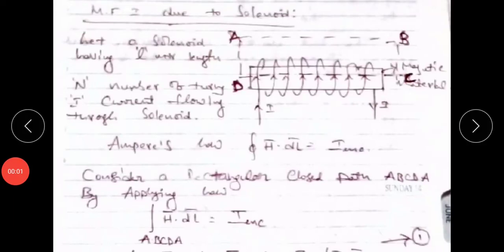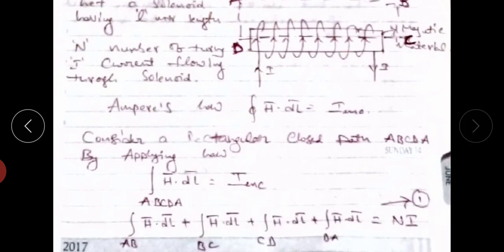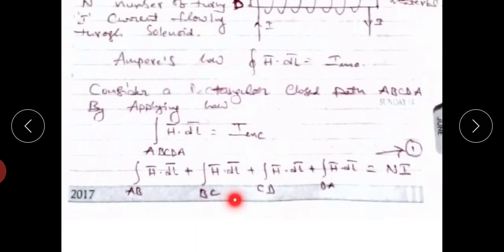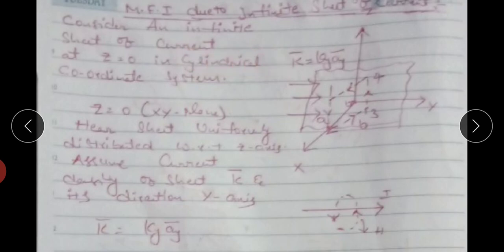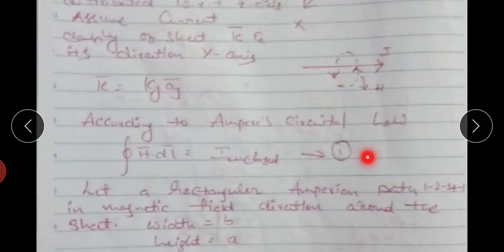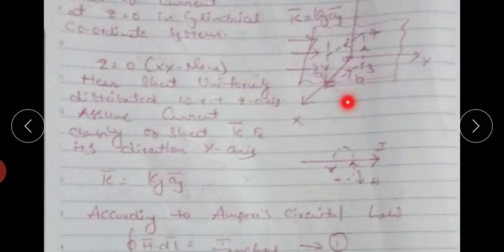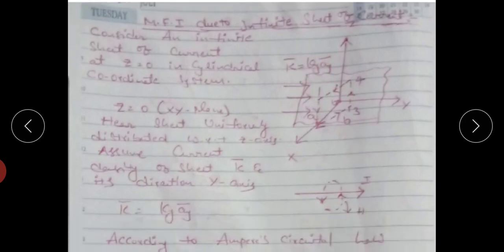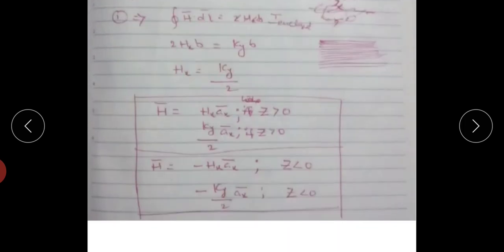Ampere's law applications